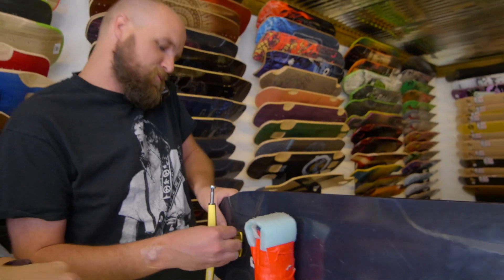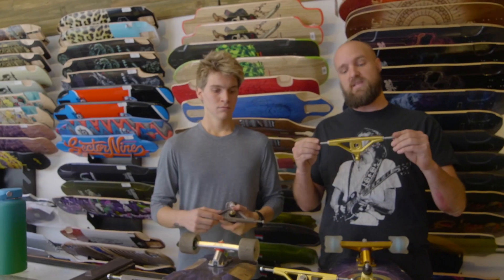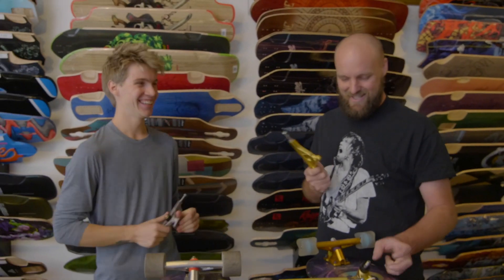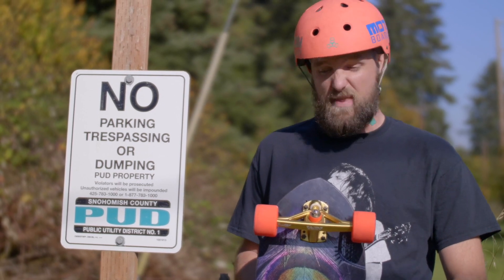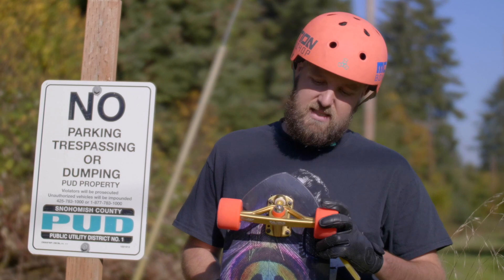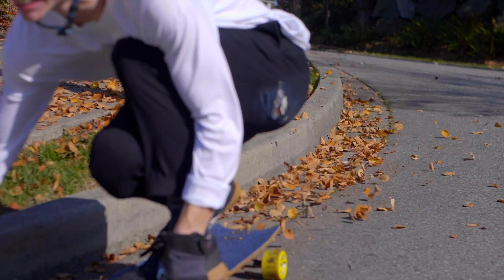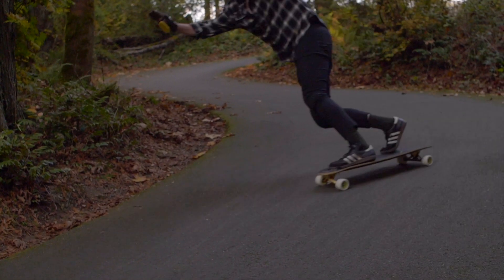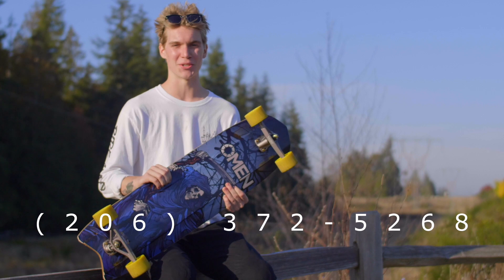Aera Trucks RF-1 - MotionBoardshop Review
The Aera RF1 is your go to truck for all things cruising, carving and free riding! With pre setup options ranging from carving to downhill tunes, this will allow you to acquire that accurate feel that you seek from a great forged truck.

We have every option of the Aera RF1 available at MotionBoardshop. Stop in or shop online at MotionBoardshop.com